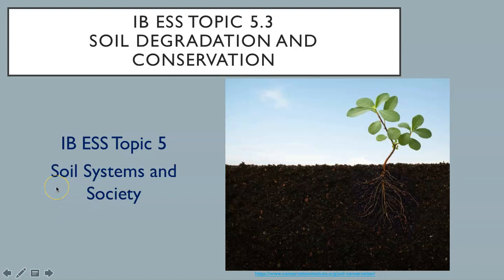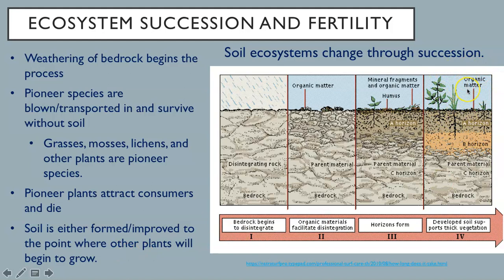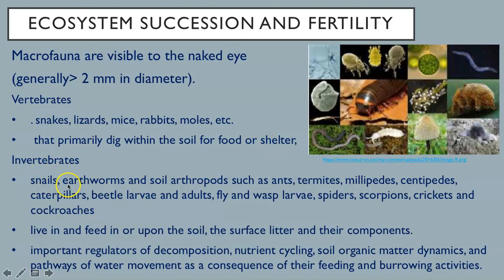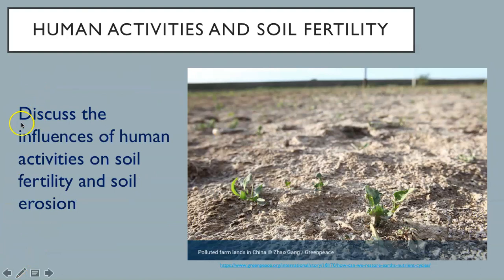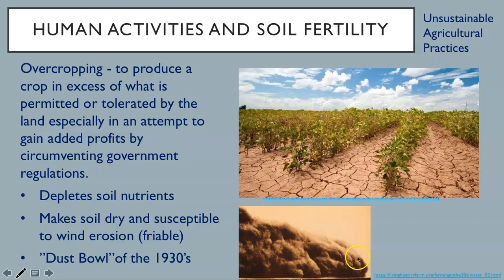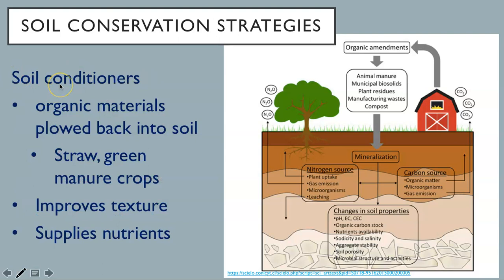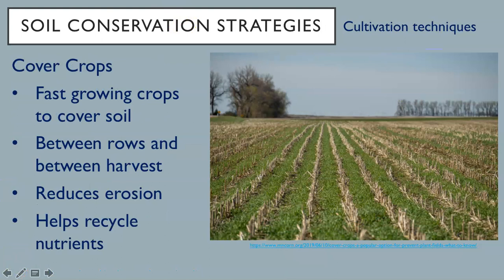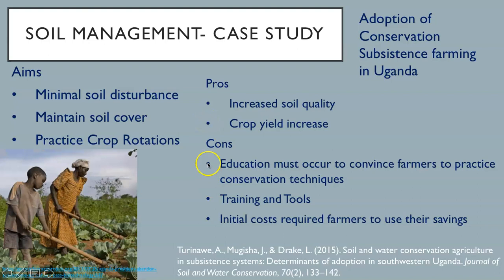IB ESS Topic 5 3 Soil Degradation and Conservation